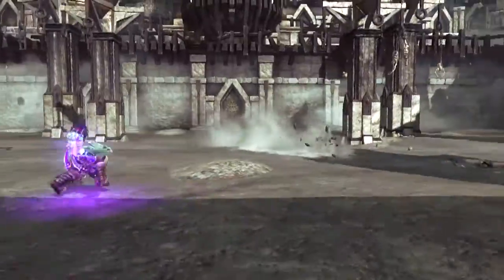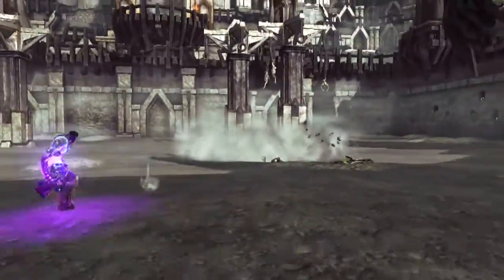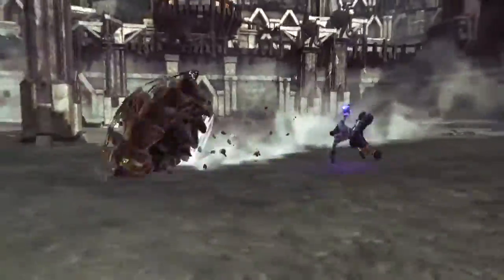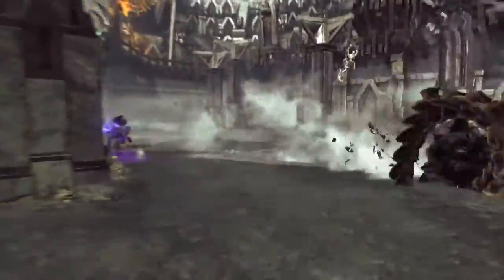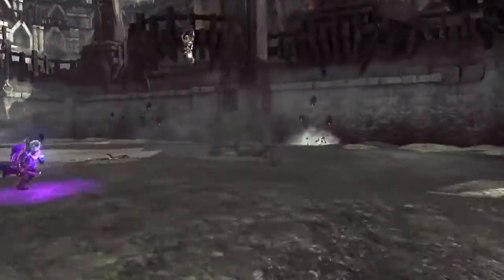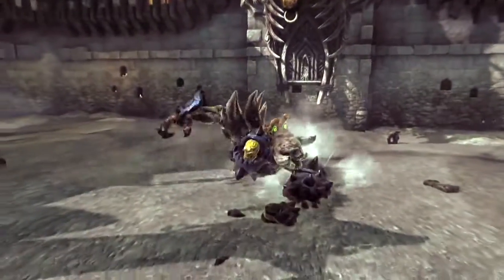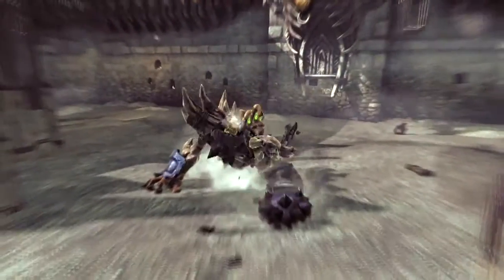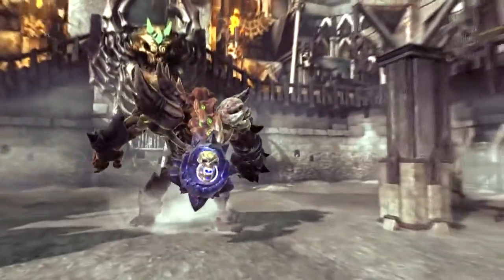Darksiders II - Gnashor Boss Fight Trailer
Developer: Vigil Games
Publisher: THQ
Platforms: PC, Playstation 3, Wii U, Xbox 360
Release Date: August 13, 2012 (PC Steam), August 14, 2012 (PC Retail, Playstation 3, Xbox 360), Late 2012 (Wii U)